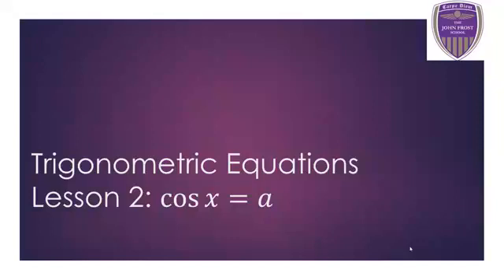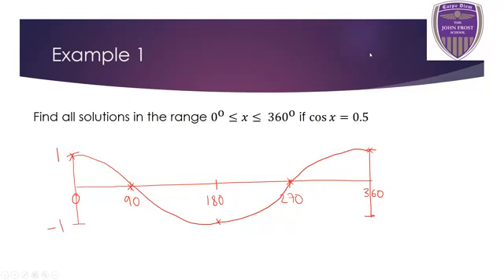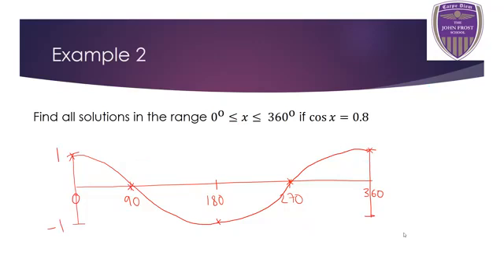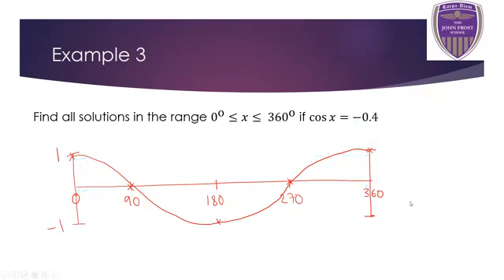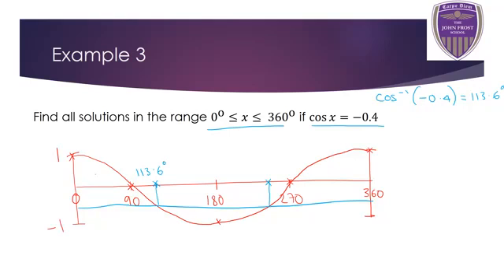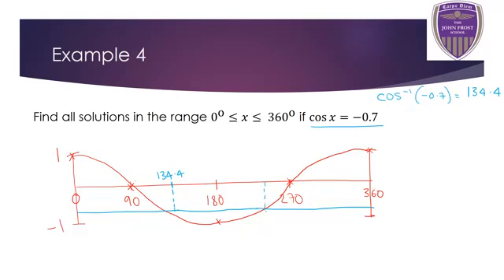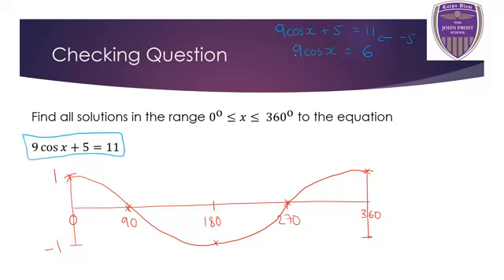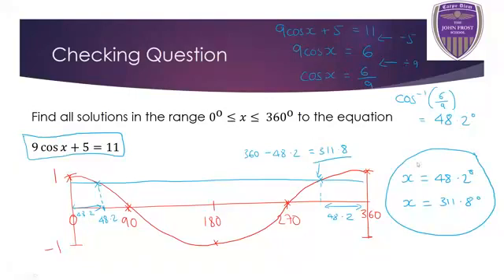#123 Year 10 Scheme 1 Shape 1 Solving Trig Graphs cos x = a